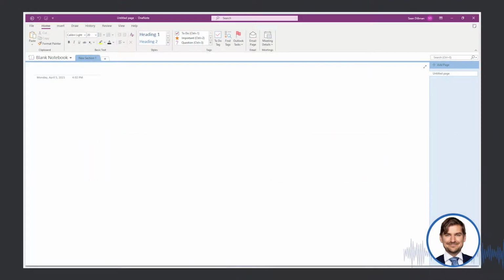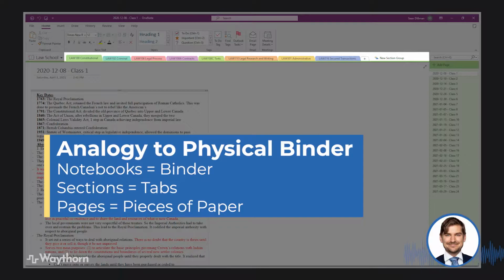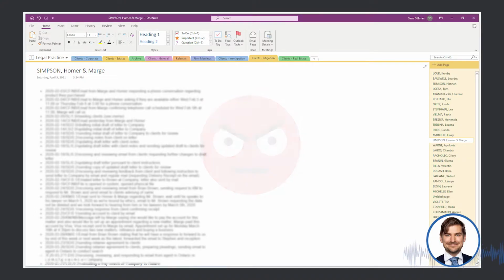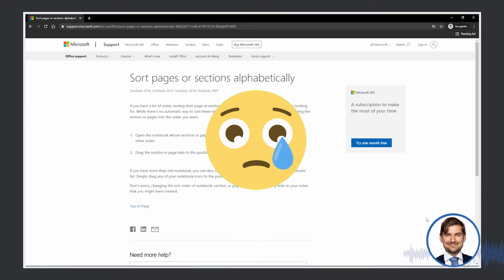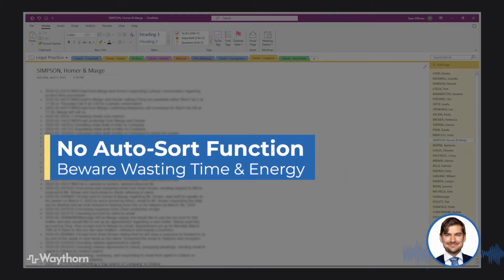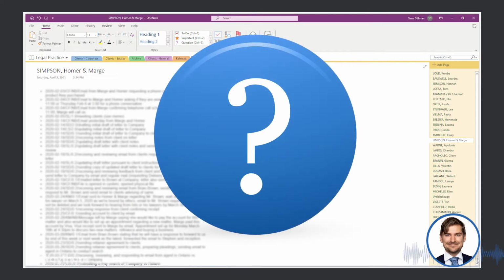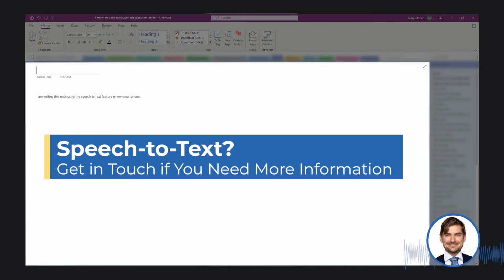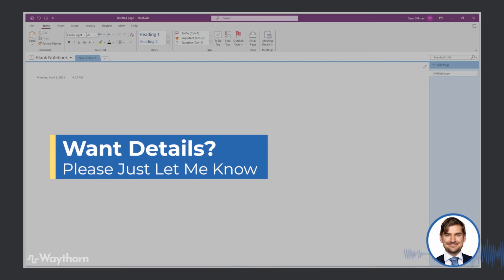✅ OneNote - How to Get Organized (What You Need to Know)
Need a simple way to keep lots of information on different subjects organized? Look no further than Microsoft OneNote. In this video, I provide an introduction to OneNote and describe how it may be useful to you for taking notes, gathering information, and engaging in multi-user collaboration. In essence, OneNote is like a traditional three ring, physical binder but on your computer. Although it's not perfect (and I go into detail about what I believe is OneNote's greatest flaw), I use OneNote every day and have been using it for almost a decade. If you've never used OneNote before and have been curious, or if you're an experienced user and would like some tips on better ways to use it (using speech-to-text), this video is for you. Thank you very much to Chad Stewart for requesting this walkthrough.